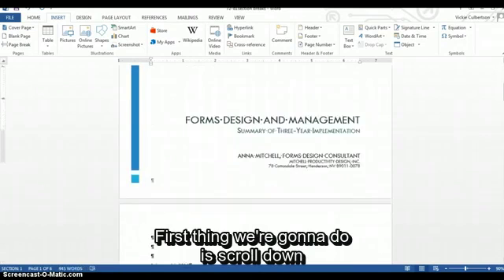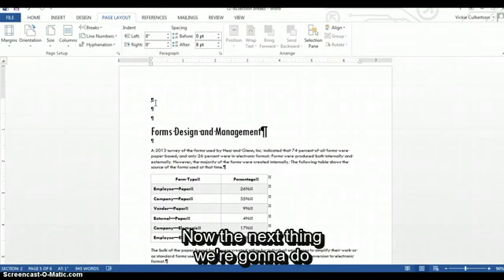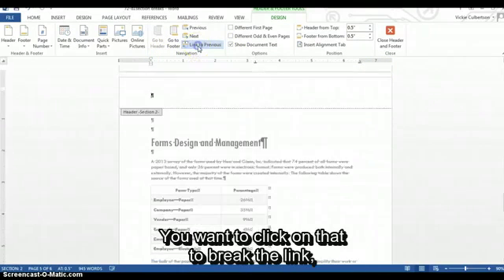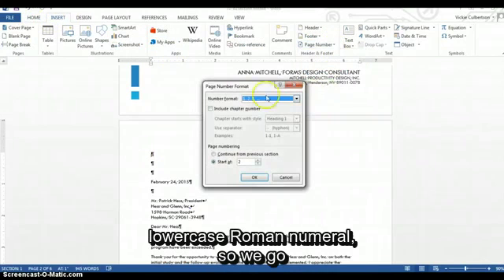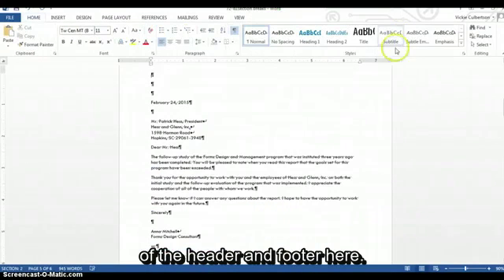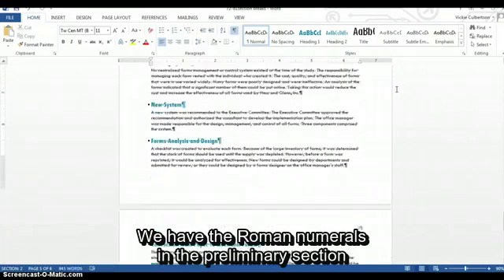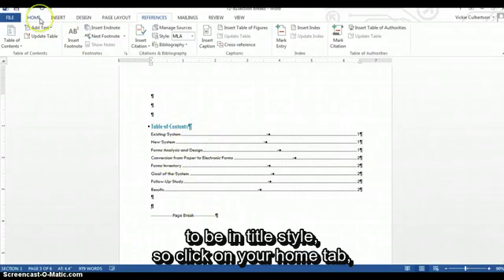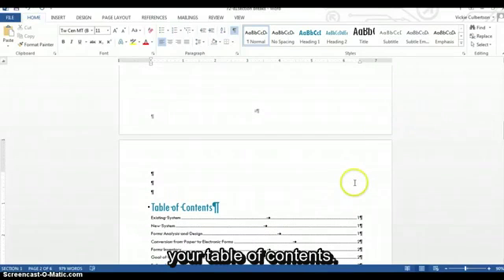Section Breaks 1241